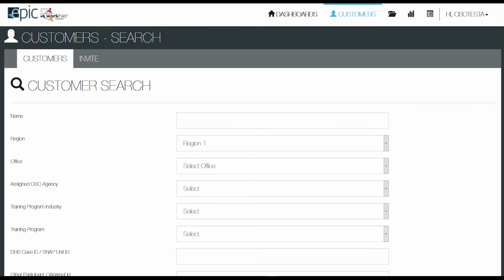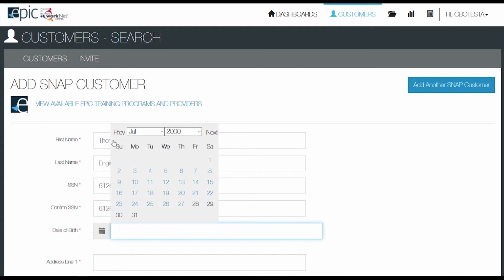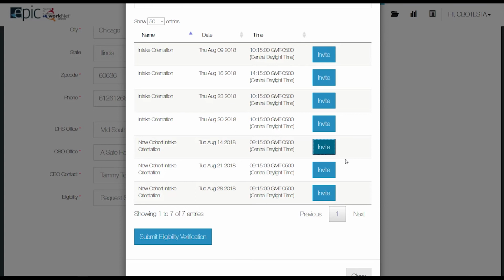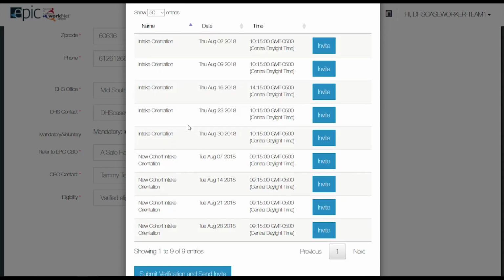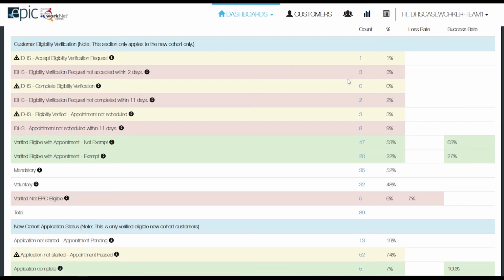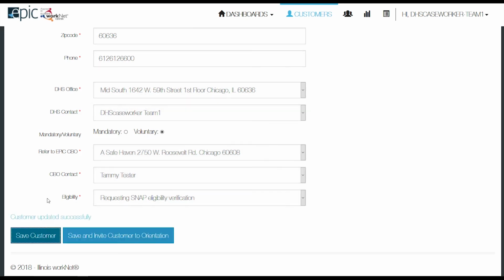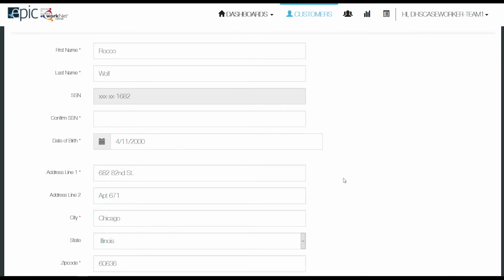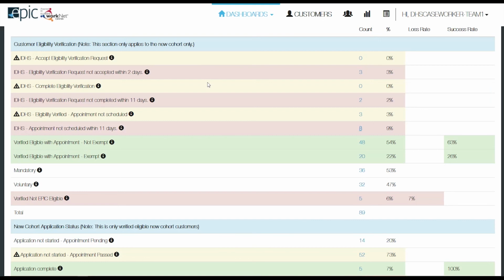EPIC New Cohort training video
This is a how-to video on inviting customers to the EPIC new cohort group in the EPIC on-line tool.